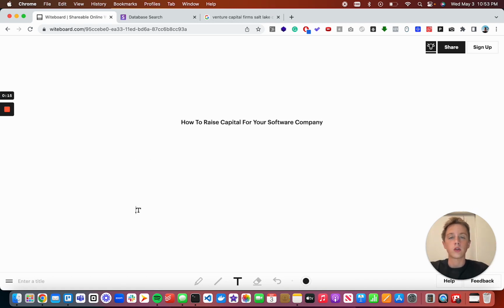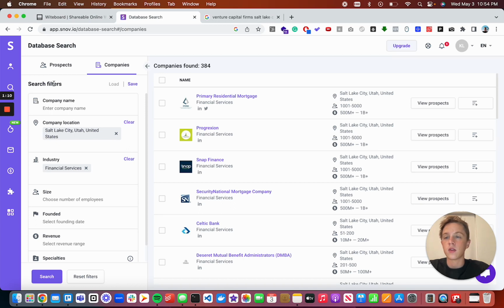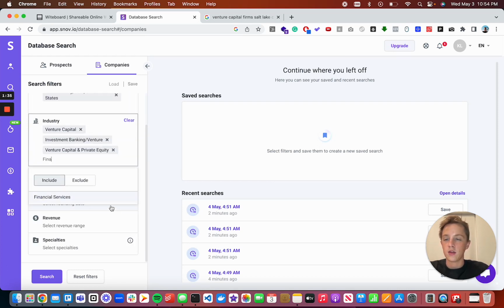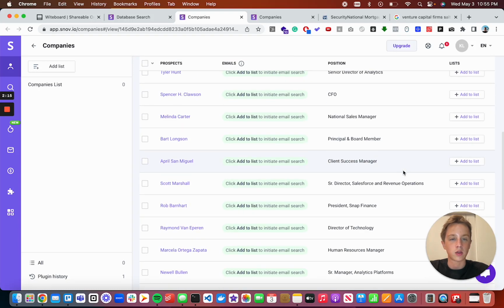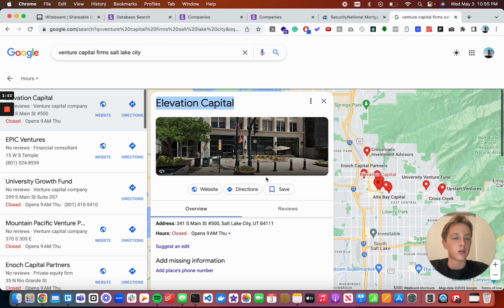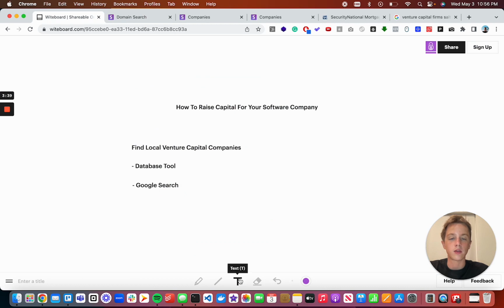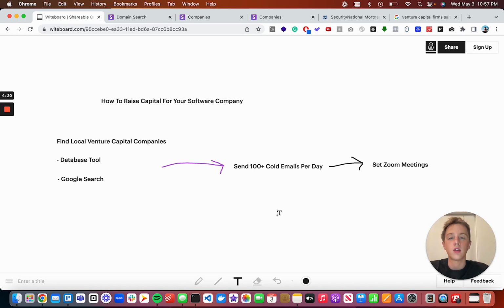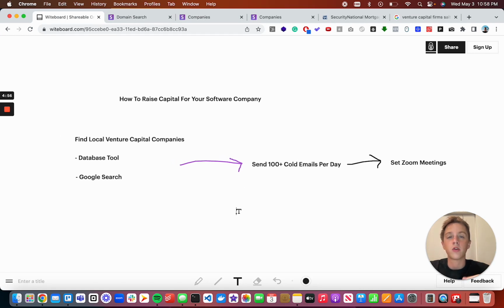Startup Funding Guide [How To Raise Capital For Your Business]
In This Video, I Give You The Exact Strategy You Need To Know To Raise Funding For Your Startup. We Break Down How To Raise Capital As Efficiently As Possible For Your Business.